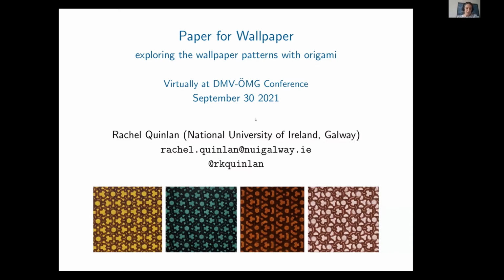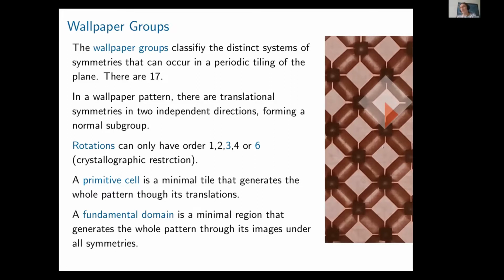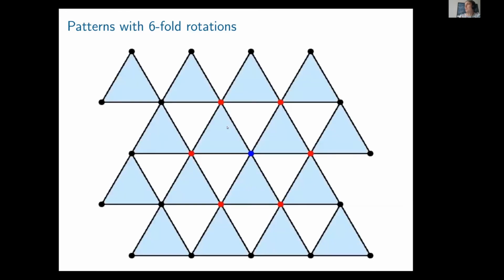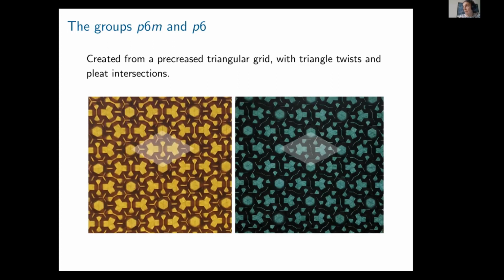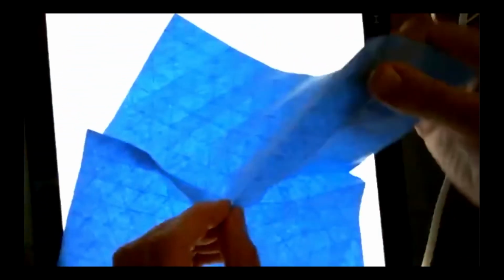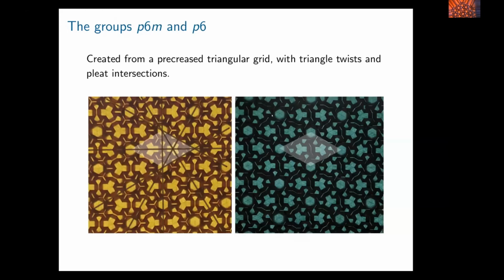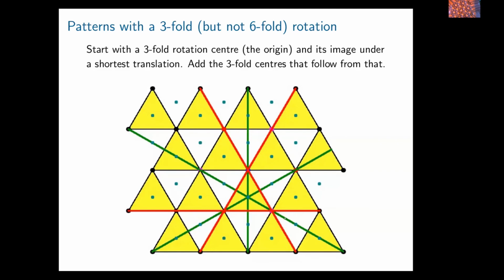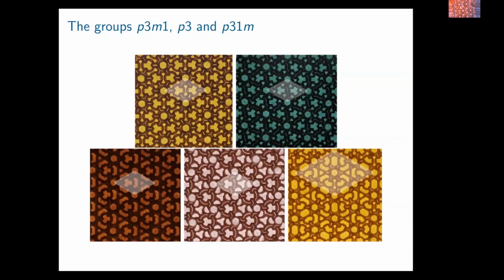Paper for Wallpaper (R. Quinlan, DMV Mathart 2021)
This talk will present a case for an exploration of the wallpaper groups through the art and craft of origami. It will begin with a brief introduction to the wallpaper groups, and to folding techniques for tessellations (and other patterns with symmetry), including three elementary moves that can be combined to produce patterns with any level of visual intricacy. We propose that origami tessellations provide a particularly effective mechanism for exploring wallpaper groups, because they frequently admit physical transformations that alter the symmetry group and can be implemented (and reversed) manually, with no more equipment than a sheet of paper. The mental and tactile experience of identifying and performing such alterations may facilitate recognition of the underlying symmetry structures. Quick and easy adjustments to crease patterns can result in changes that are mathematically significant (for example eliminating reflections while preserving rotational symmetry), or changes that are visually striking while preserving the original wallpaper group. Artwork facilitating such transformations will be presented in the talk. We will discuss the mathematical scope of this expository approach, to exhibit and distinguish features multiple wallpaper groups, using only minor adjustments to a single sheet of folded paper.

Talk by Rachel Quinlan (National University of Ireland Galway)

Talk given at: Minisymposium "Mathematics and Arts" at the annual meeting of the German Mathematical Society, 27 September - 1 October 2021